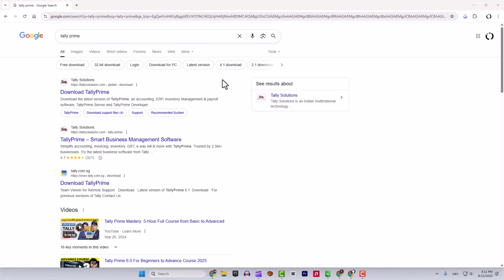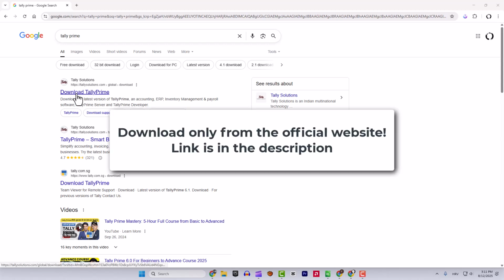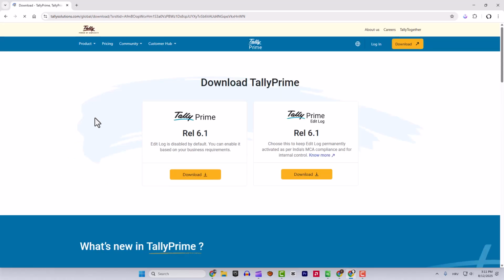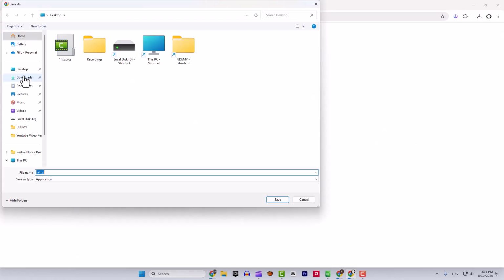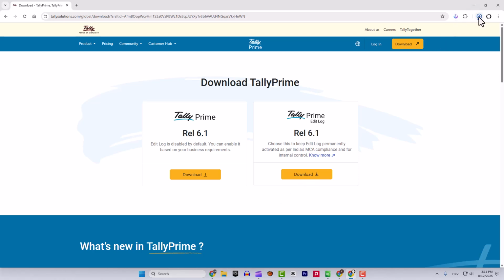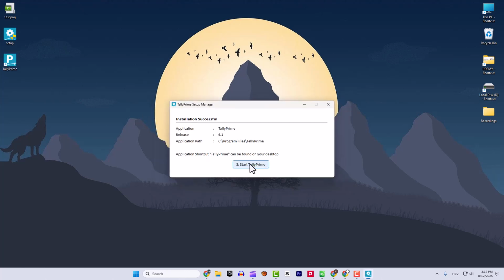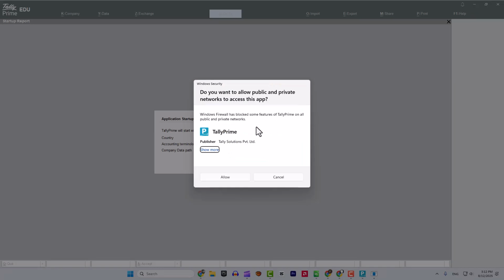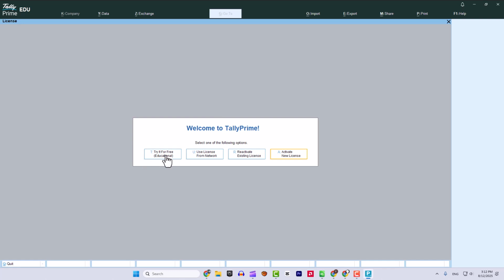Tally Prime How to Download & Install on PC (FREE & EASY Guide)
Hey guys, Filip here, and in this video, I'll show you how to safely download and install TallyPrime from the official website. The #1 mistake people make when downloading business software is getting it from a random site, which can put your computer at risk. Watch this video to avoid that mistake and get TallyPrime installed the right way!

This quick tutorial covers everything you need to know:

Why it's critical to only use the official download link.
The simple steps to download the TallyPrime installer.
The first steps to setting up your company profile.

If you're a business owner or accountant, this is a must-watch guide to get this powerful accounting software on your PC.